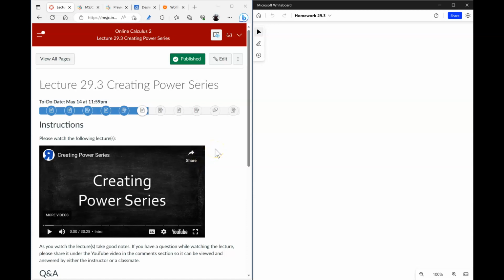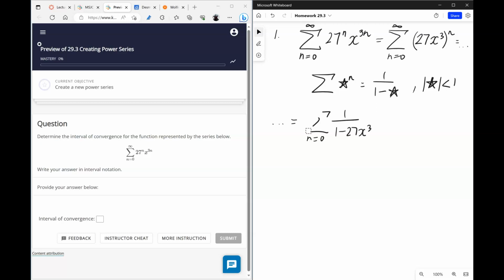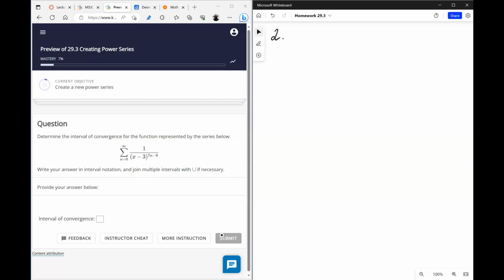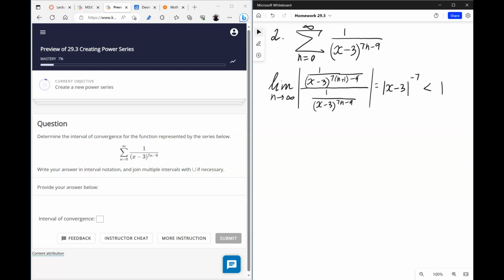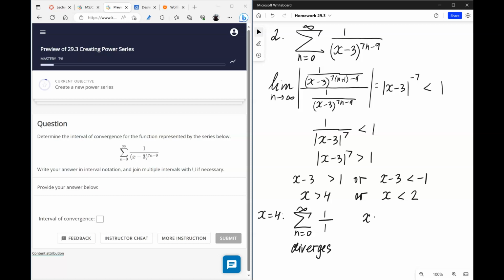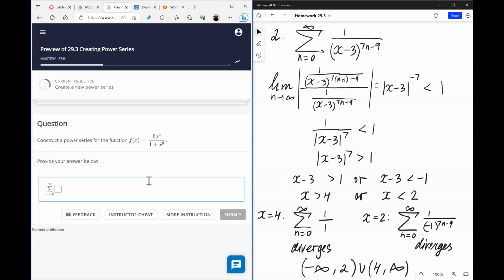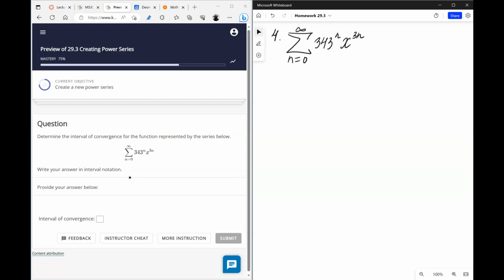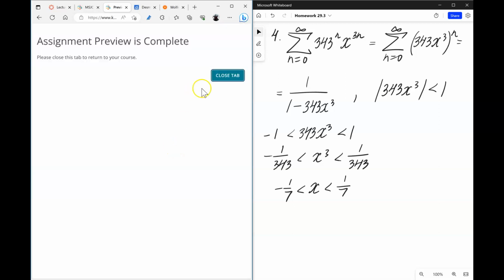Homework 29.3 Creating Power Series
In this video, I go over the homework covering Creating Power Series. To navigate the tutorial, you may use the following timecodes:
0:00 Intro
0:39 Create a new power series
3:00 Create a new power series
8:15 Create a new power series
9:47 Create a new power series
11:20 Outro